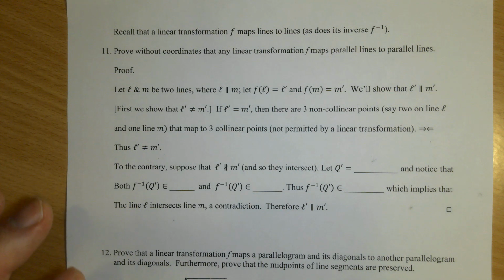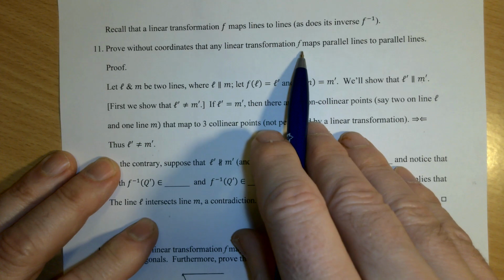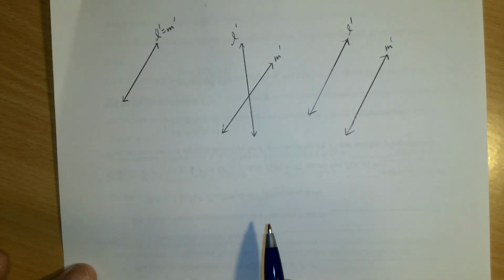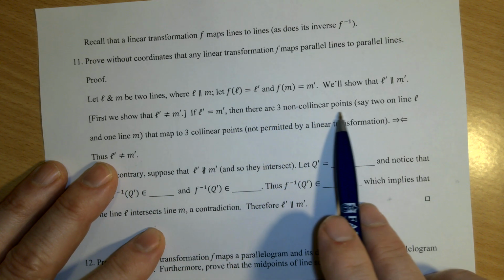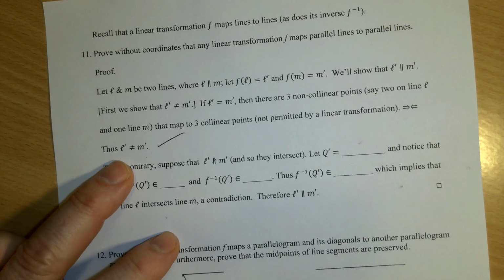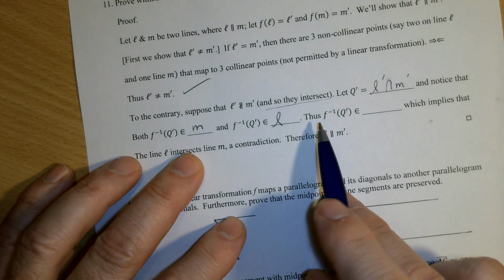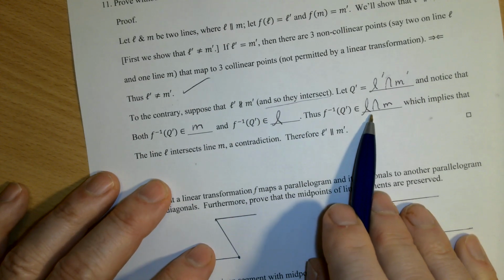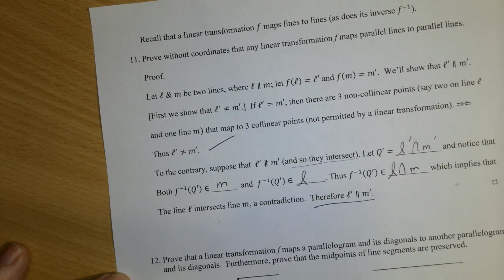Plane Transformations - 5.1.e